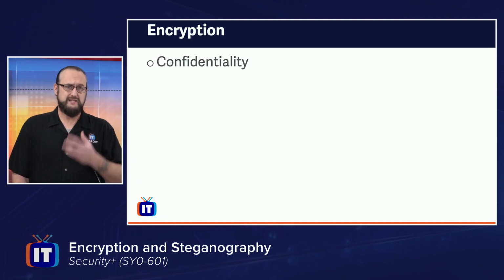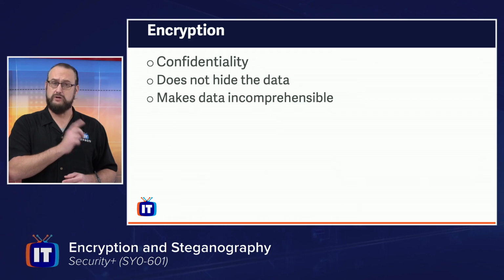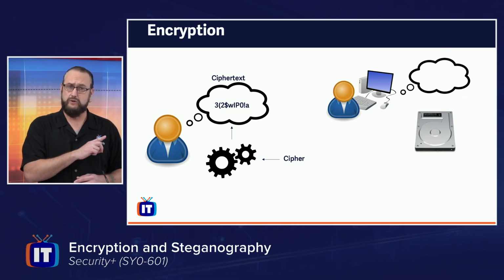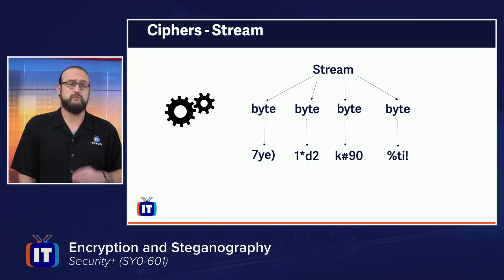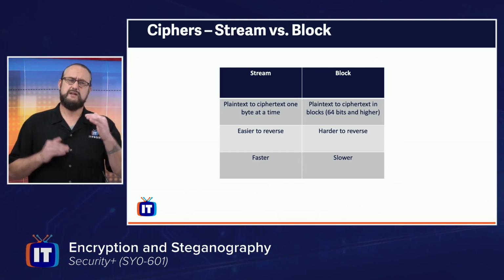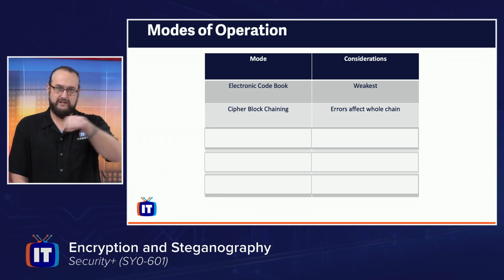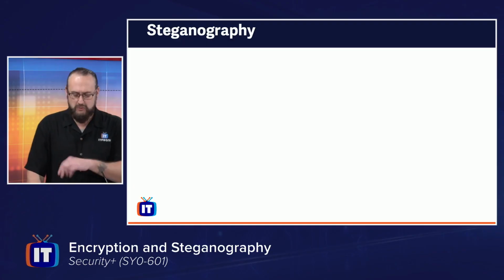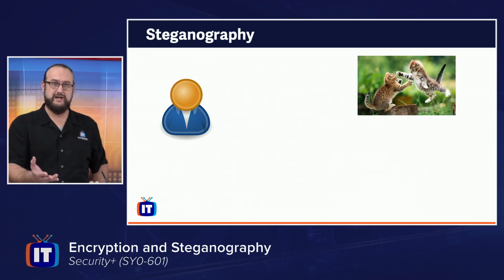CompTIA Security Plus (SY0-601/701) Chapter 21: Encryption and Steganography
Chapter 21: Encryption and Steganography